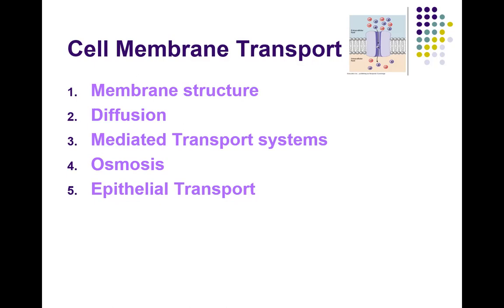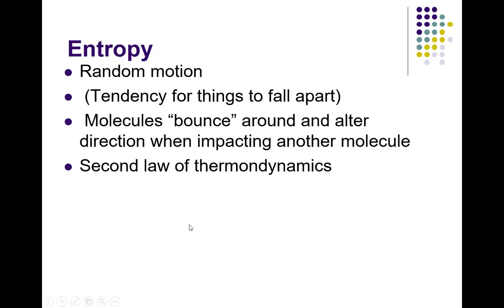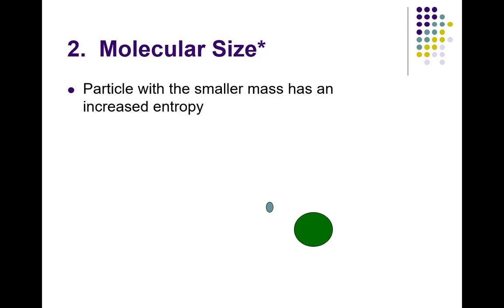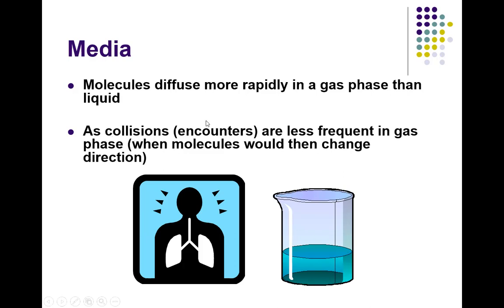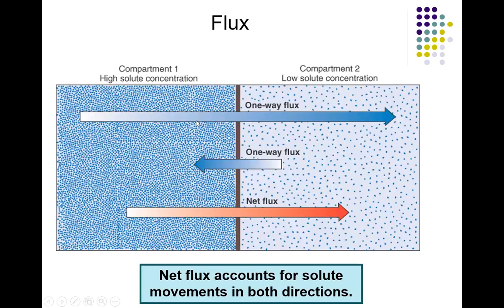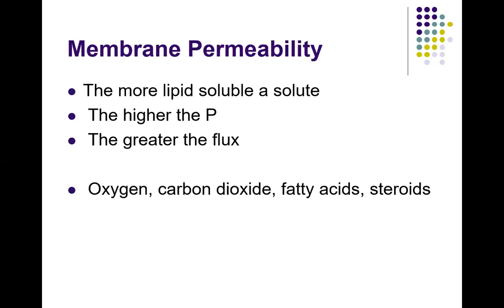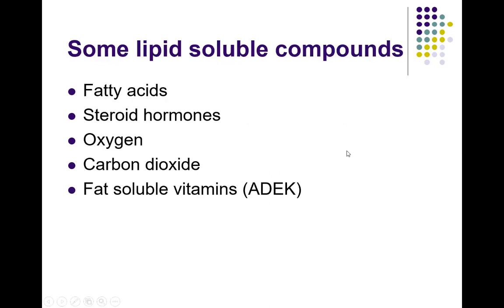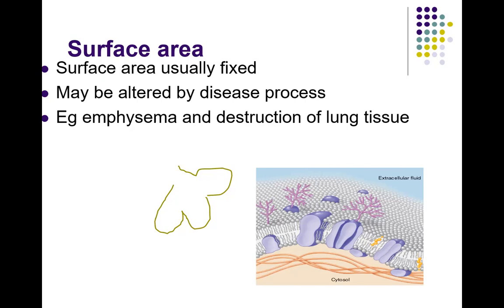Human Physiology Cell Membrane Transports Video 1